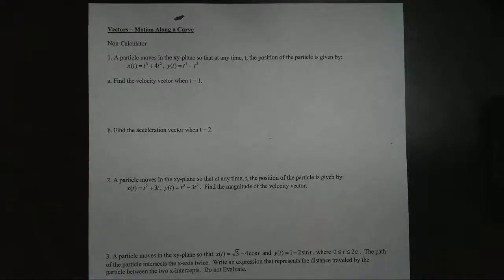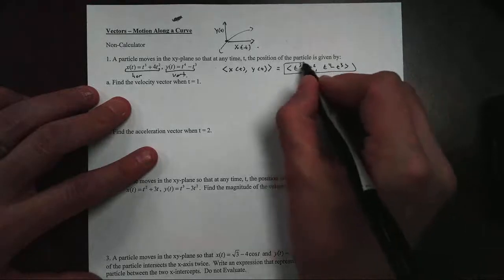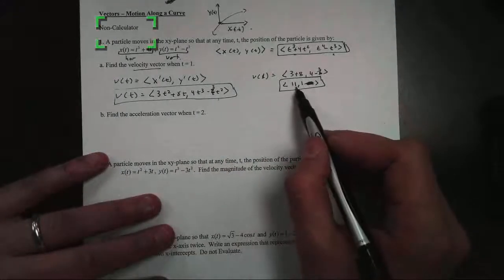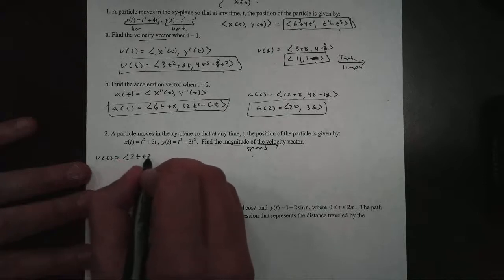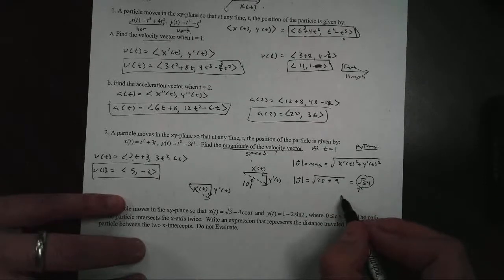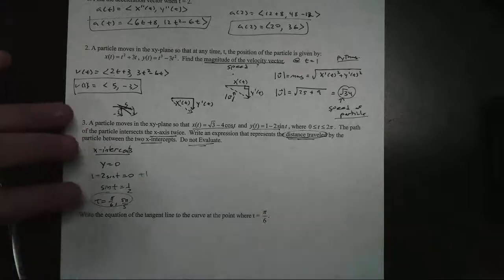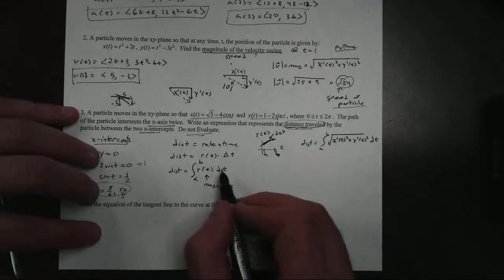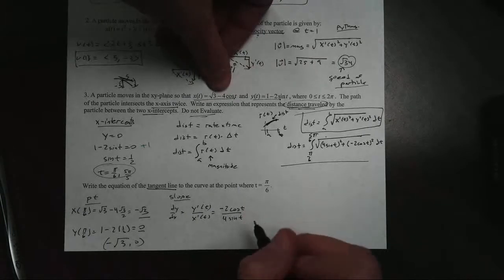Vectors Day 1